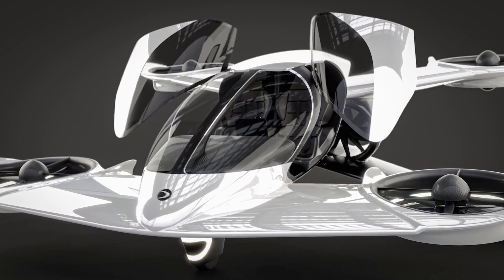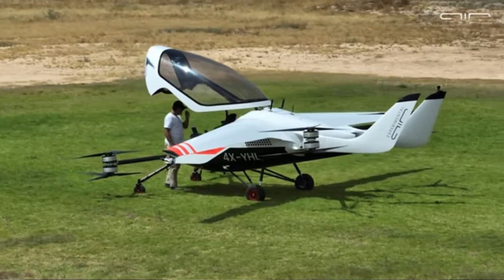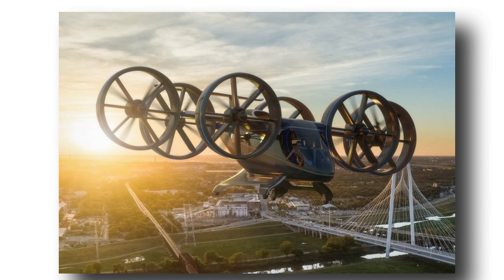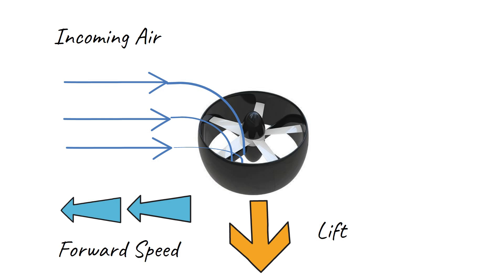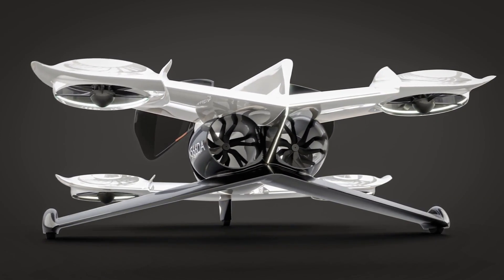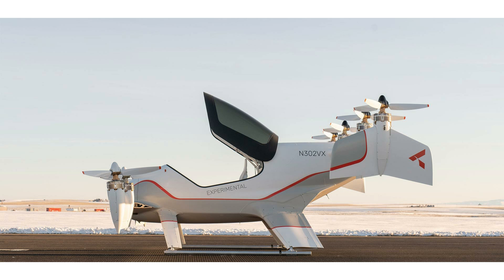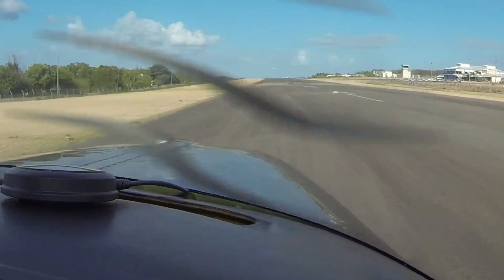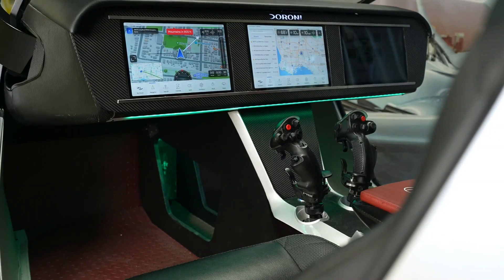The Doroni H1X: A Unique 2 Seater EVTOL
In this video we look at a new,  2 seater eVTOL, namely the Doroni H1X. It is unique because it uses ducted fans. None of the other EVTOL market i.e the Air One, Skyfly Axe, X Peng X2 use ducted fans.